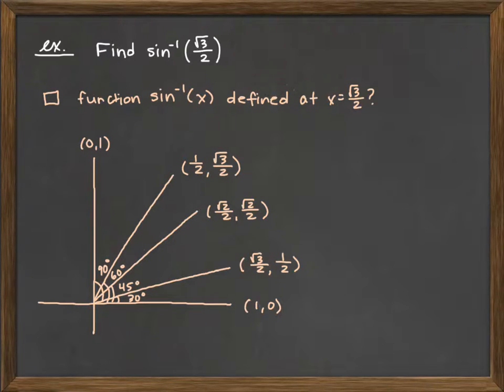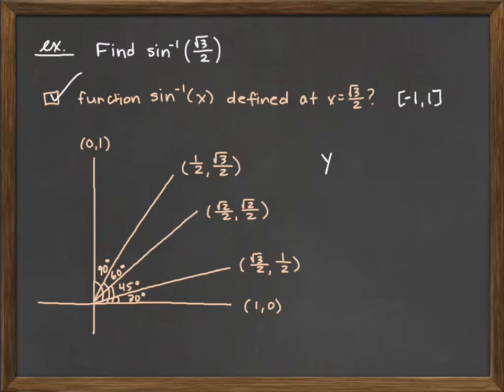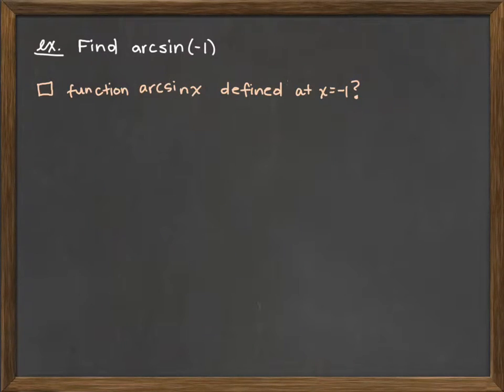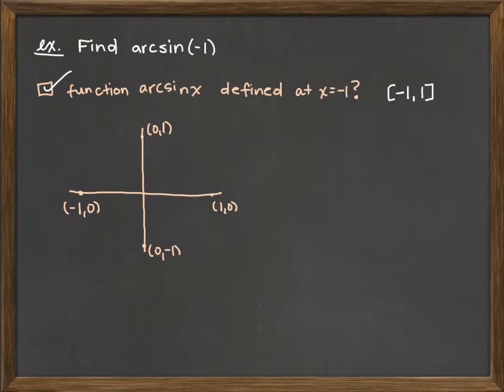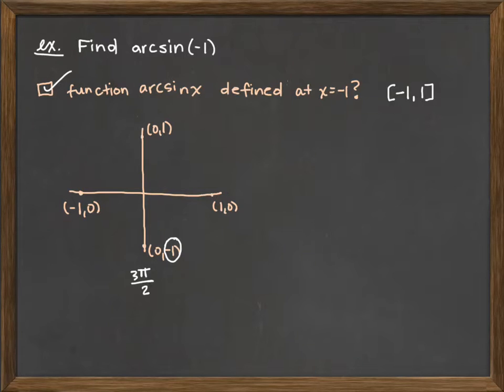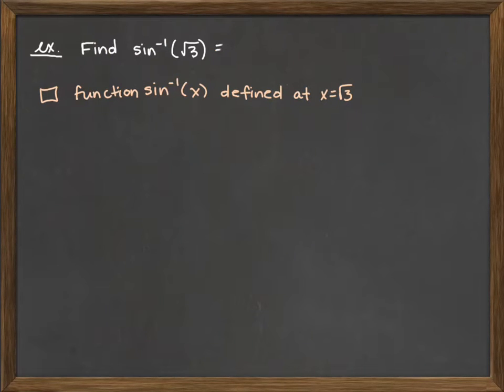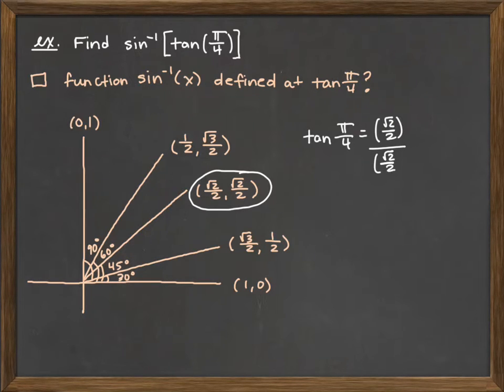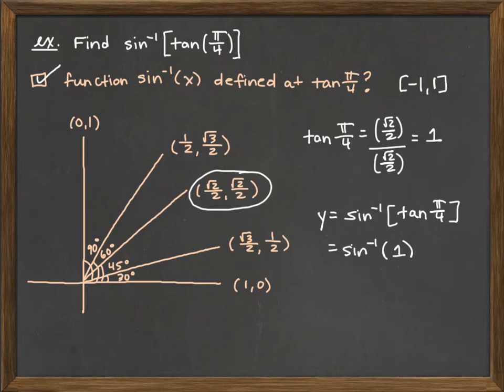Video Quiz 7 Examples